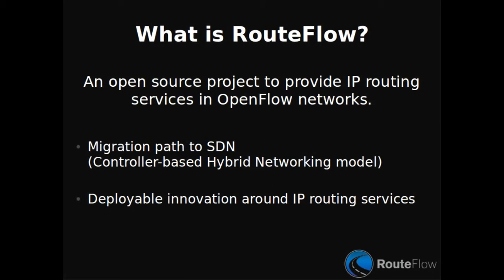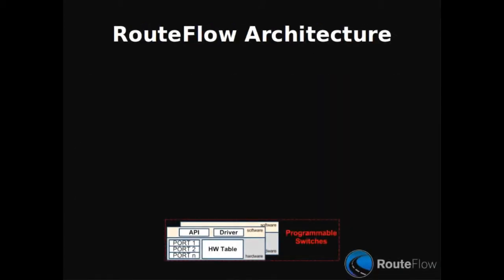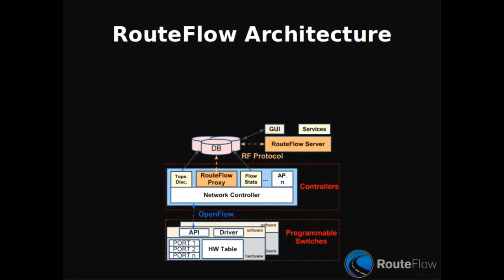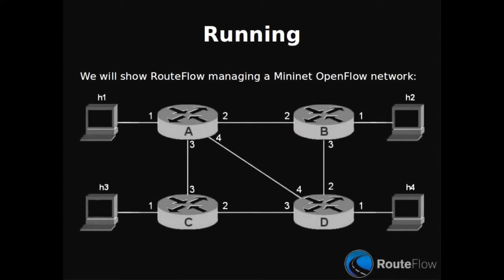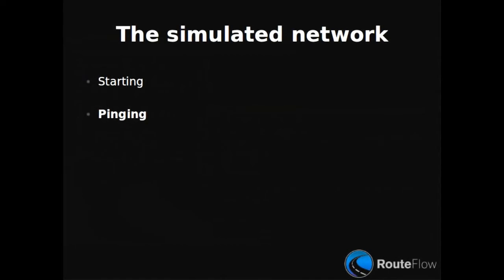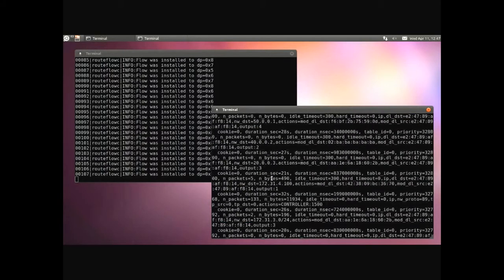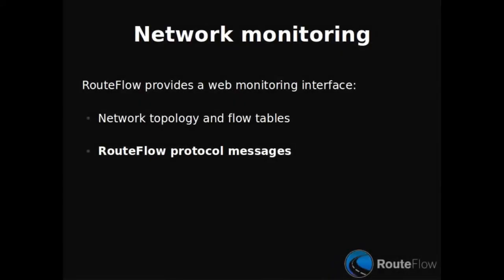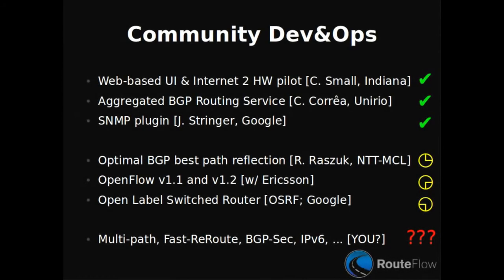What is RouteFlow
Details on Basics RouteFlow